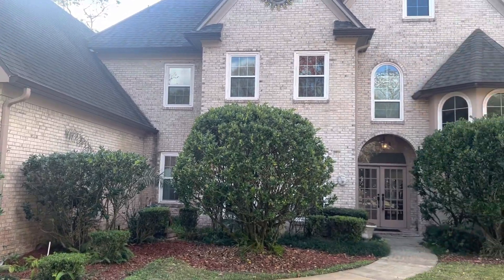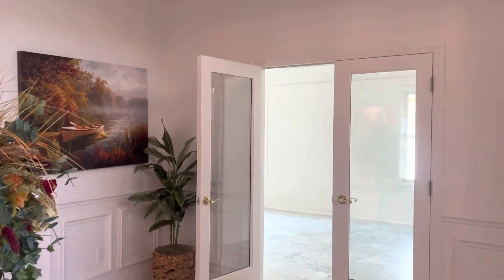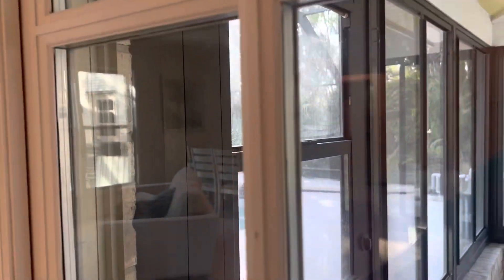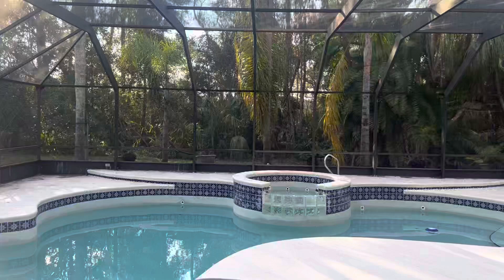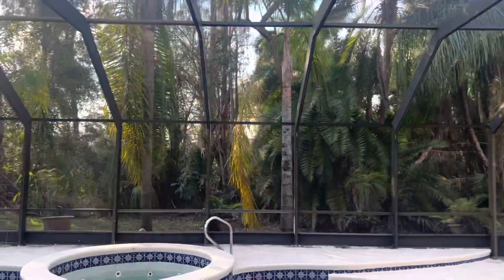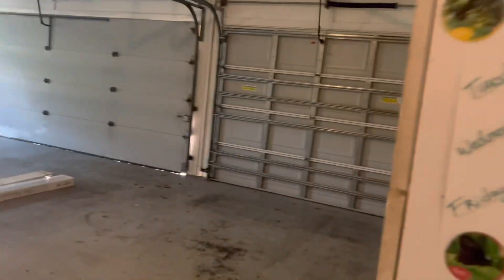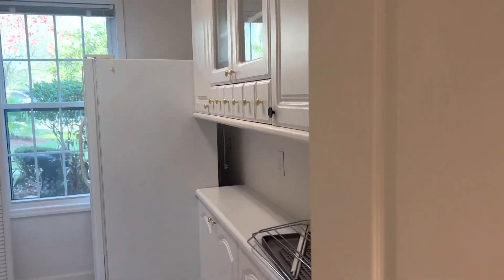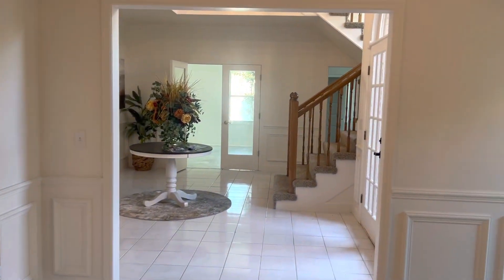9 Forest View 1 of 2